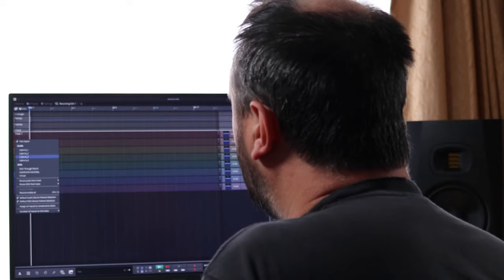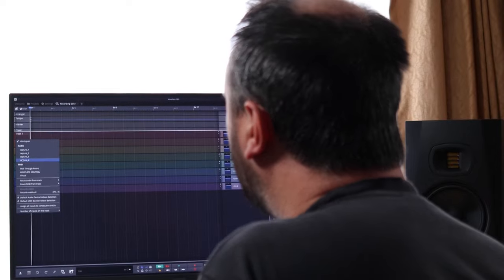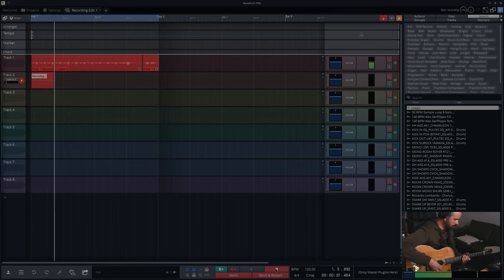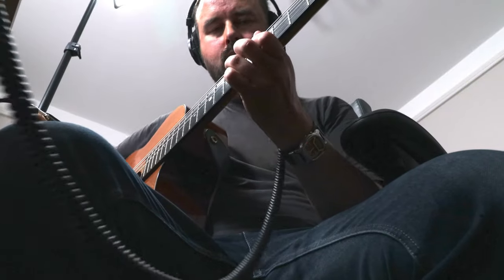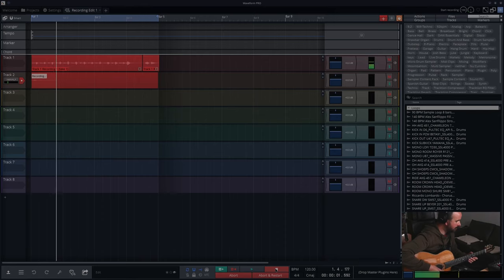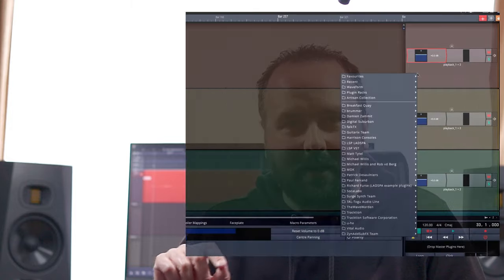Getting Started with Tracktion Waveform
How to Record in Tracktion Waveform

Whether you're working with Tracktion Waveform Free or Waveform Pro, the process of recording is the same. Watch this and see how easy it is!

Whether you're recording your voice for a podcast or an instrument, or a band, the process is the same. You simply choose your input on the left, arm the track you want to record to, press record at the bottom of the screen and that's all there is to it.

Waveform is a fantastic DAW with a lot of great features. The free version has a lot of great functionality, and then the pro version offers a whole lot of cool extras when you upgrade. Definitely give it a try if you're shopping for a new DAW.